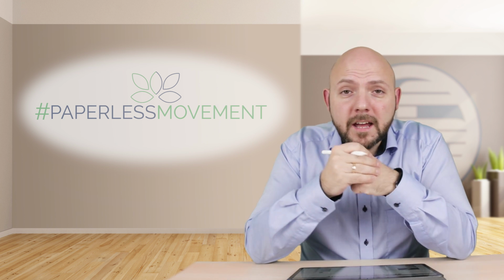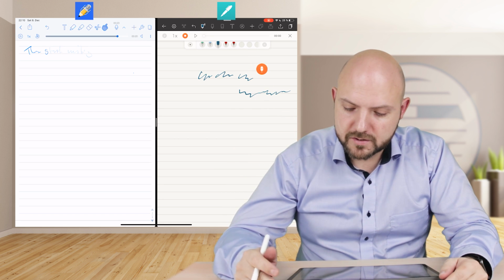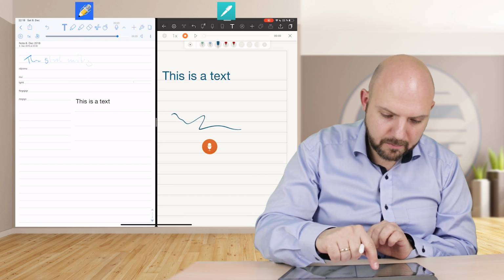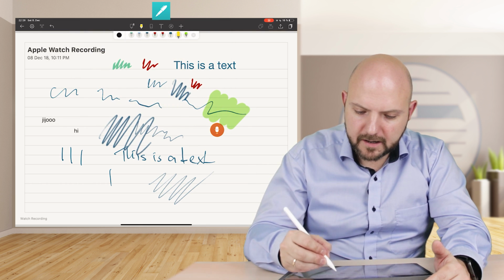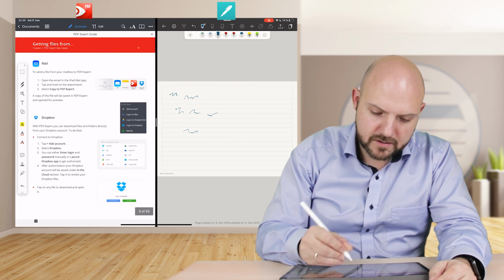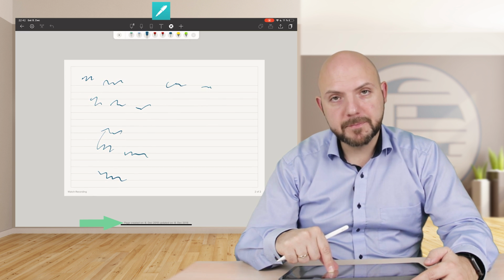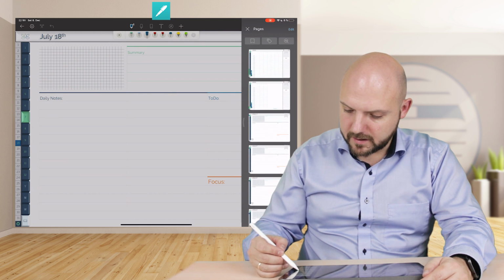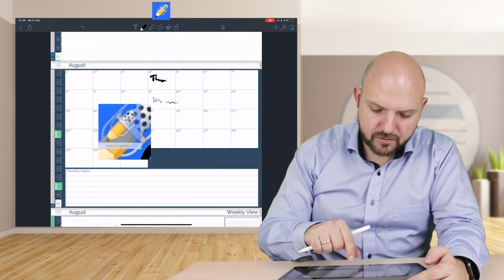Best Note-Taking App for iPad Pro and Apple Pencil 2018 - Notability vs GoodNotes vs Noteshelf